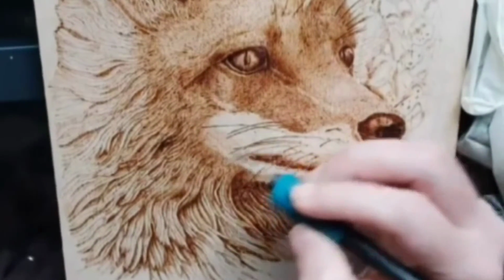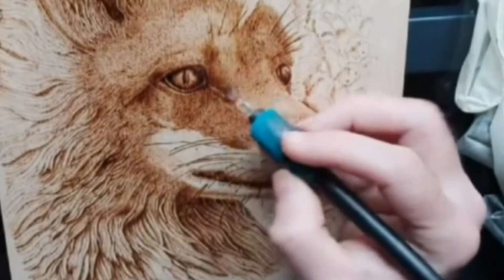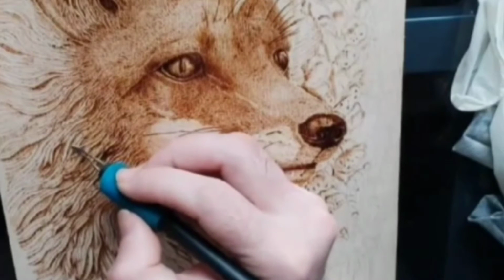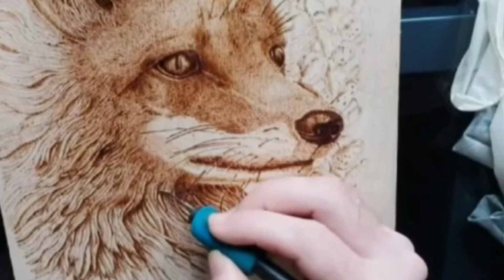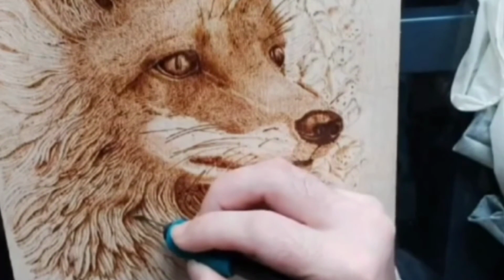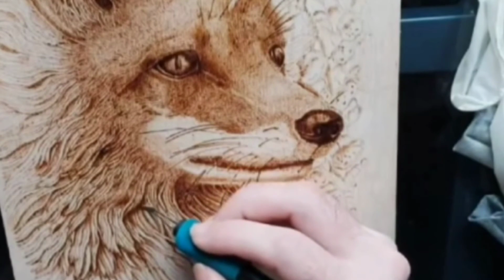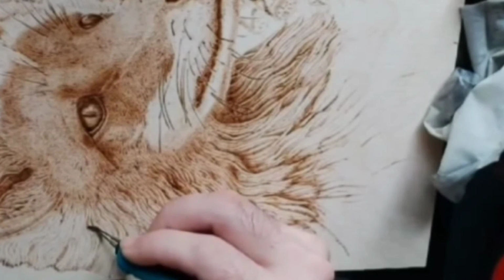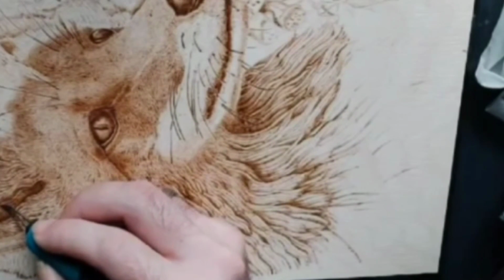How to wood burn realistic fur for beginners, live stream session part 2, pyrography for beginners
Hi pyro gang

Welcome to part 2 of the live stream from the session  on tik tok.

We pick up with the audio from where we left off, and really start to delve deeper into the creation of fur, and how to add curls, layers and different depths of fur to show greater depth.

Wow, the possibilities are endless if you open your mind and really feel what you are trying to portray on your wood canvas.

I hope some of the session gives you greater insight into some of the techniques we use when capturing more realism.

See ya in part 3 coming soon.

We have some great projects coming up soon.

Much love and happy pyro'ing
Neil
Flames pyro